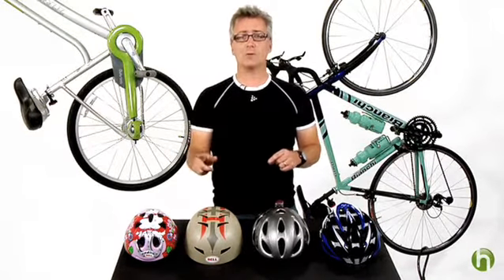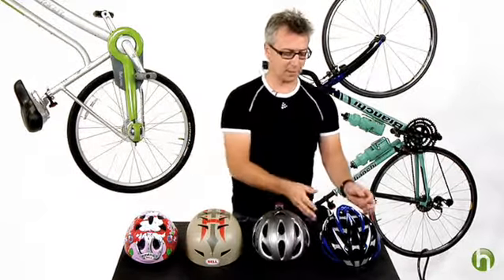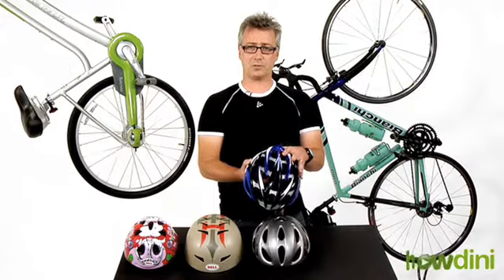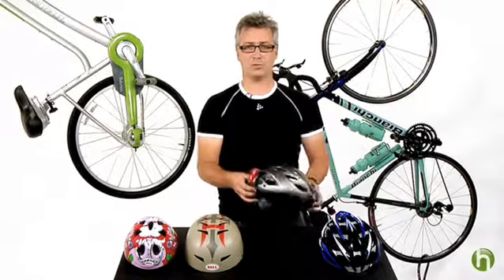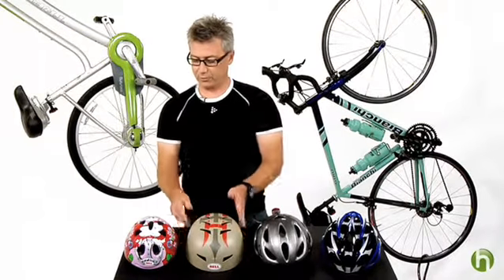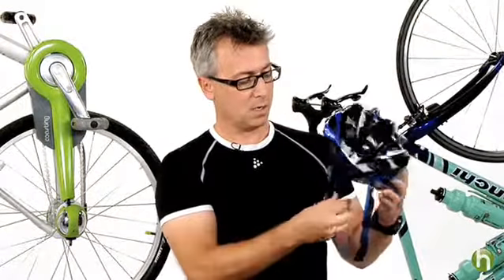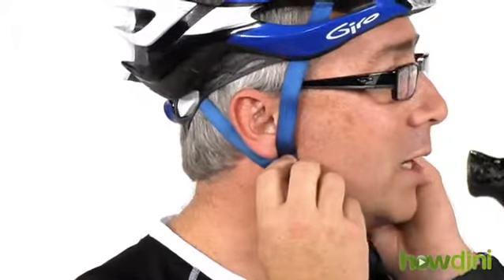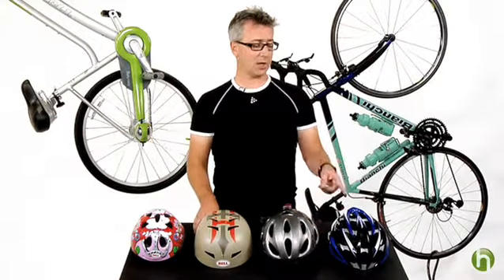How to choose the safest Skateboard helmet